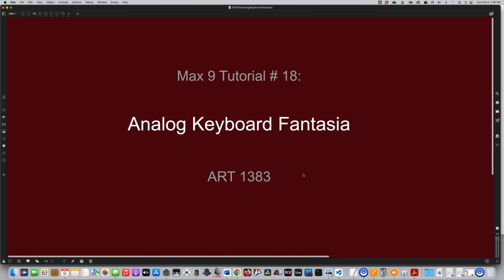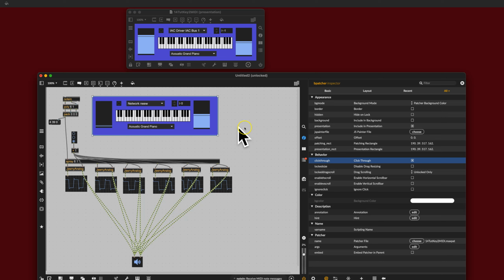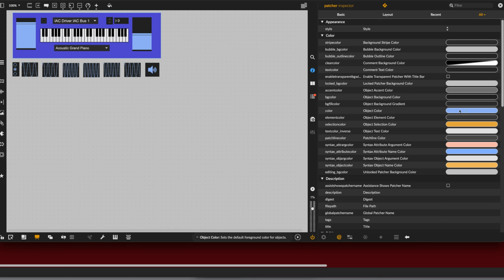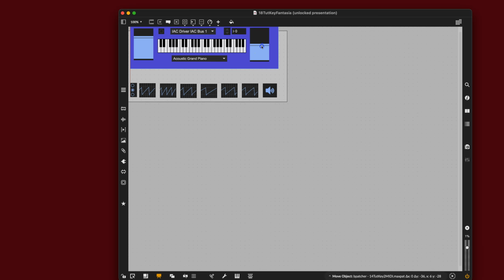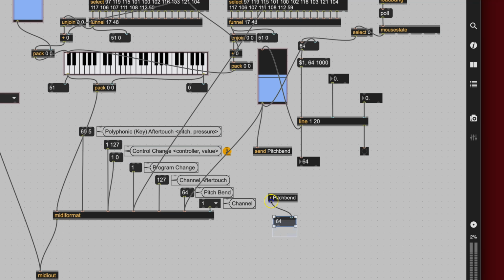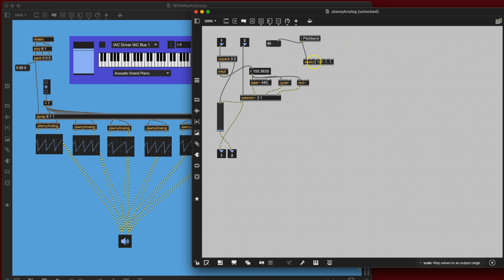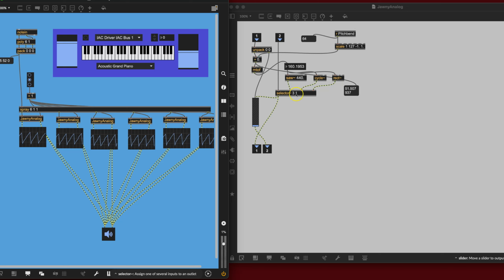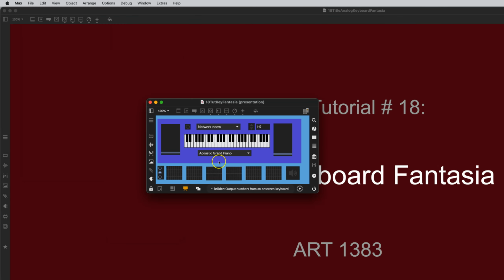Max Tutorial #18: Analog Keyboard Fantasia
A continuation about using "analog tools" to make sound, except that these objects  "emulate" analog electronics to make sound in Max.  I feel silly having to put the "not" in there, but it's true -this is not truly about analog audio, because it's made on a computer which is inherently a "digital audio" device.  All that disclaiming done, it's still fun to use "sawtooth, sinewave, and squarewave" objects to make sound!  Part 2!!